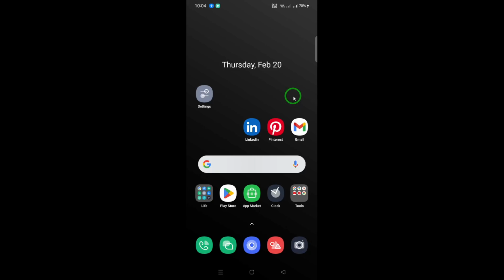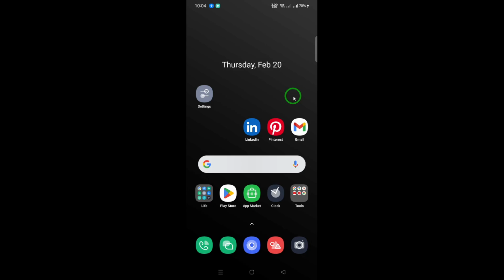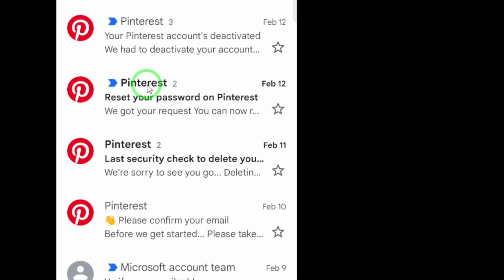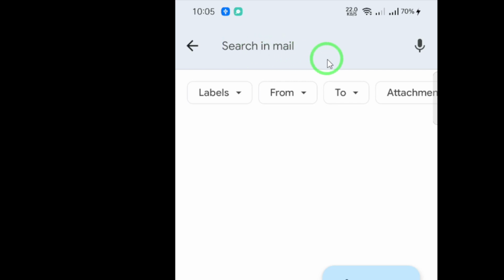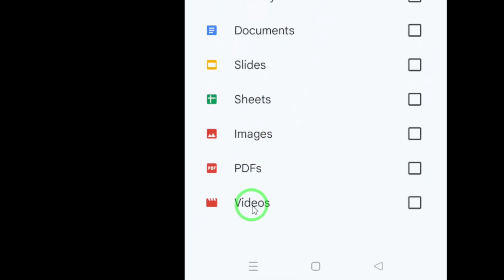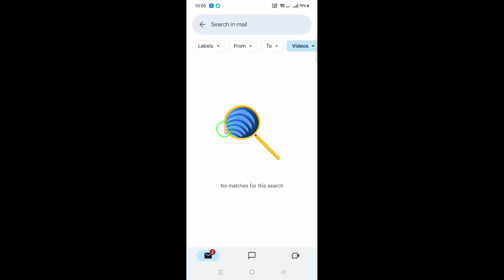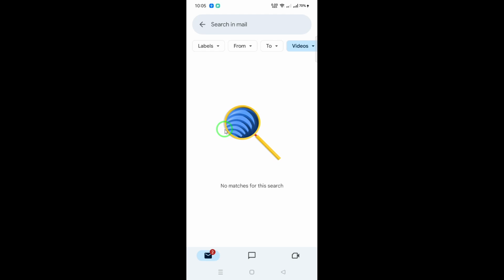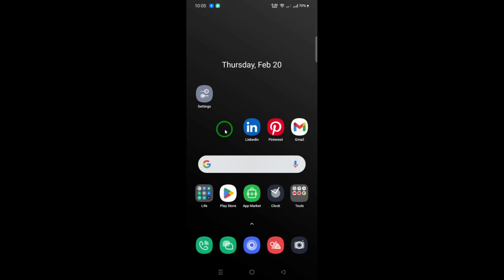How to Search For A Video On Gmail (Updated)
Learn how to find any video in your Gmail account using the search filters. This updated guide will show you how to quickly locate those videos without endless scrolling.

1. Open Gmail app

2. Click on the search bar

3. Enter to Attachment

4. Choose Videos

Timeline:
00:00 Start
00:12 How to do it
01:05 End